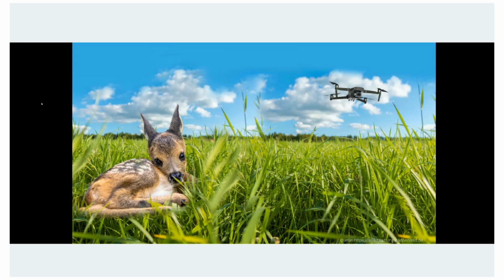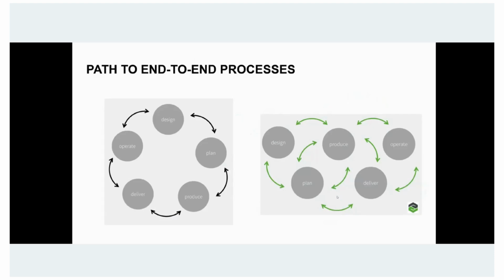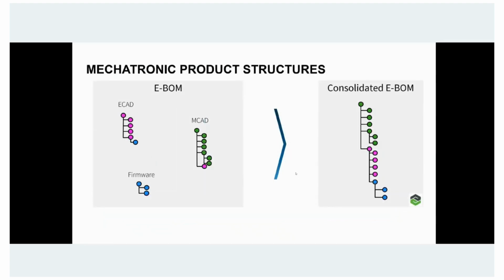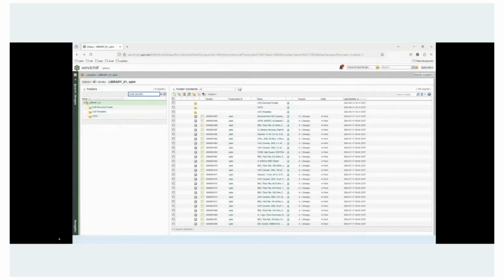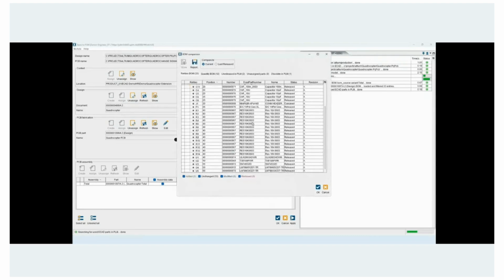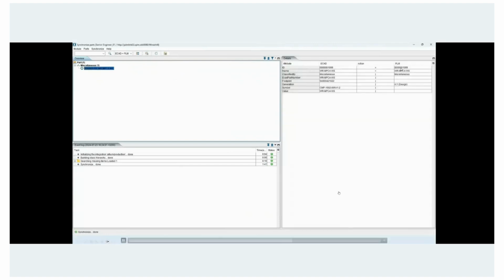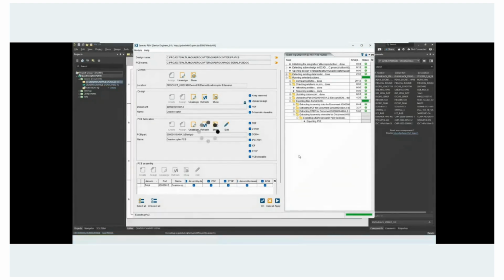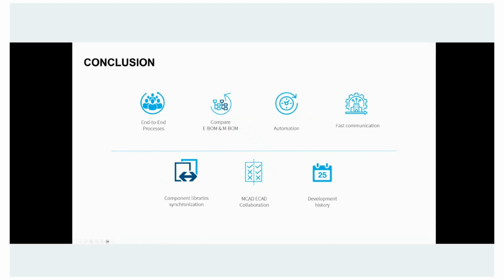Leveraging ECAD data within PTC Windchill Webinar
Are your employees not getting information as easily as they should?
Could cross-departmental collaboration be better?
Do incorrect orders and production errors occur every now and then due to incorrect data?
If you are inwardly nodding, our webinar is the right place for you. Join ETRAGE and our partners at XPLM to learn all about our proven best practices to make sure to get the most of your end-to-end innovation processes.